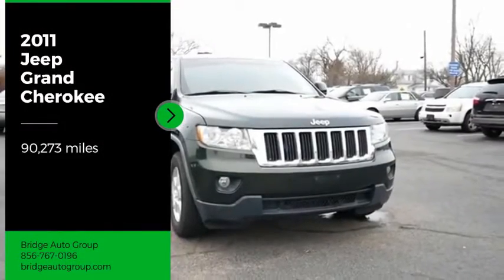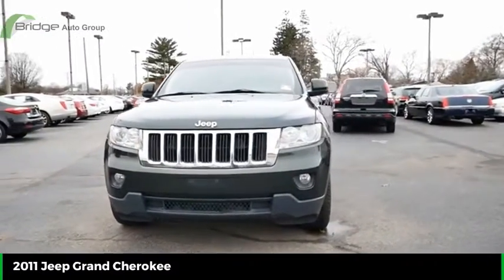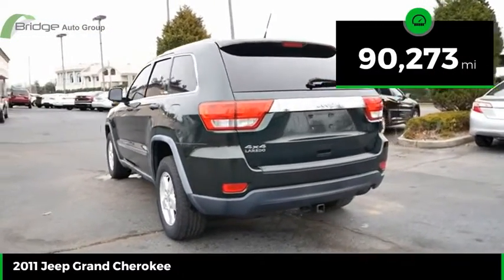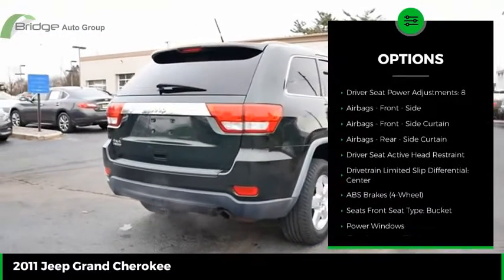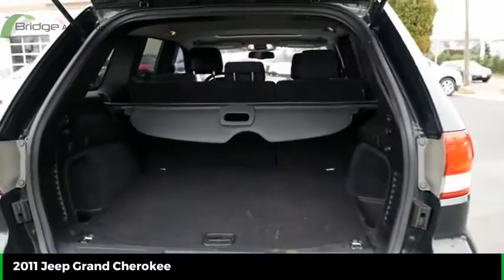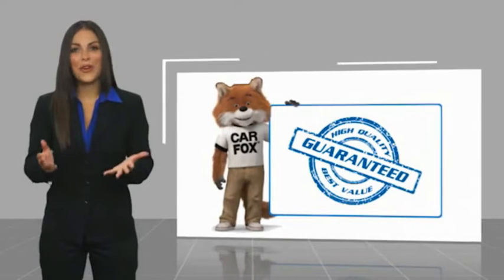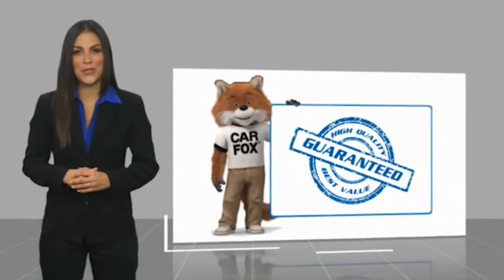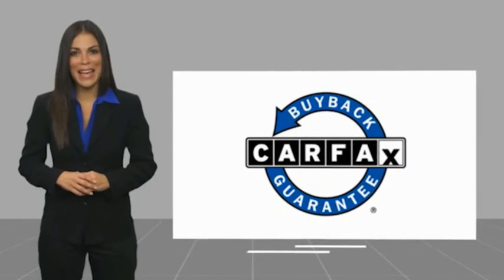2011 Jeep Grand Cherokee Laredo 23286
2011 Jeep Grand Cherokee Laredo
2011 Jeep Grand Cherokee Laredo

* 6 Cylinder engine *    * 2011 ** Jeep * * Grand Cherokee * * Laredo *  For a smoother ride, opt for this 2011 Jeep Grand Cherokee Laredo with a hill start assist, stability control, traction control, anti-lock brakes, dual airbags, side air bag system, and airbag deactivation.  It has a 6 Cylinder engine.  The exterior is a classic natural green pearl coat.  This one's a keeper. It has a crash test safety rating of 4 out of 5 stars.  Don't regret waiting on this one!